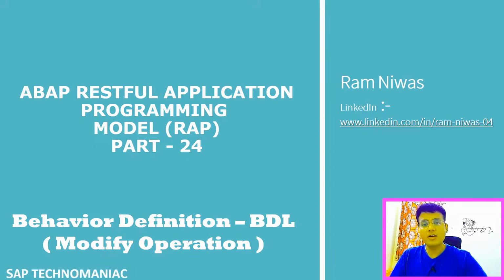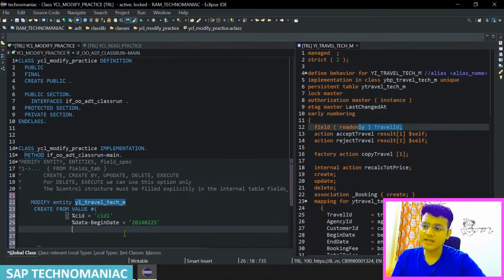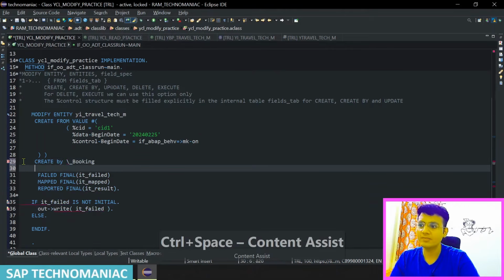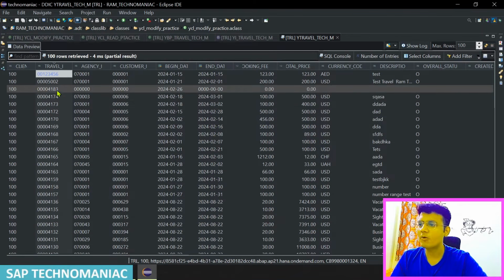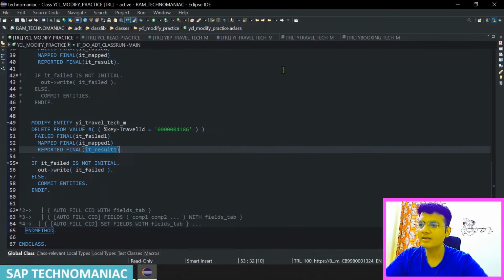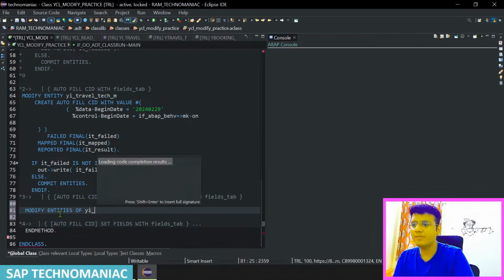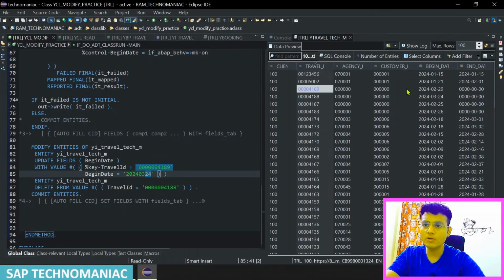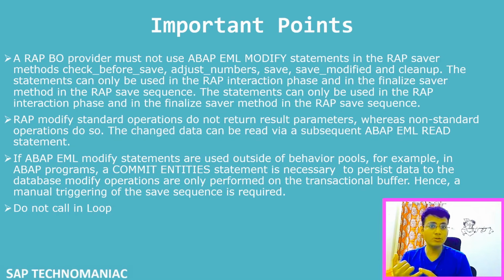Modify Entities in SAP RAP: Create by Association & Autofill CID | Part 24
Welcome back to Part 24 of our comprehensive SAP RAP (RESTful Application Programming) series! Today, we are taking a comprehensive deep dive into the Entity Manipulation Language (EML) by mastering the MODIFY operation in your SAP Business Objects.

We will explore all three forms of MODIFY (short, long, and dynamic) and walk through practical implementations for CREATE, UPDATE, DELETE, and EXECUTE. You will also learn crucial best practices, such as why COMMIT ENTITIES is mandatory for database persistence and where exactly to avoid using MODIFY statements in your code.

What You Will Learn in This Video:

The Three Forms of MODIFY: Understanding the short form (single entity), long form (multiple entities/instances), and dynamic form.

Supported Operations: How to utilize CREATE, CREATE BY ASSOCIATION, UPDATE, DELETE, and EXECUTE.

Practical Implementations: Step-by-step coding for a simple CREATE with Content ID (CID) and early numbering.

Parent-Child Relationships: Executing CREATE BY ASSOCIATION and handling entity deletions.

Code Simplification: Using AUTOFILL CID and applying the UPDATE operation with specific field lists to avoid explicit control structures.

Critical Best Practices: Why COMMIT ENTITIES is strictly required, why standard operations do not return result parameters, and why you must never use MODIFY statements within the save sequence or inside loops.

⏱️ Video Chapters:
0:00 - Introduction to Part 24 & the MODIFY Operation
0:37 - Three Forms of MODIFY (Short, Long, Dynamic)
1:09 - Supported Operations Overview
2:00 - Defining MODIFY in the Behavior Definition
3:14 - Simple CREATE with CID & Early Numbering
13:02 - CREATE BY ASSOCIATION (Parent-Child)
20:13 - The Mandatory COMMIT ENTITIES Statement
22:23 - Using DELETE & Its Impact on Composition
28:30 - Simplifying Entity Creation with AUTOFILL CID
32:06 - Applying the UPDATE Operation with Field Lists
44:17 - MODIFY Best Practices: Save Sequences & Loops
45:01 - Verifying Changes with the READ Operation